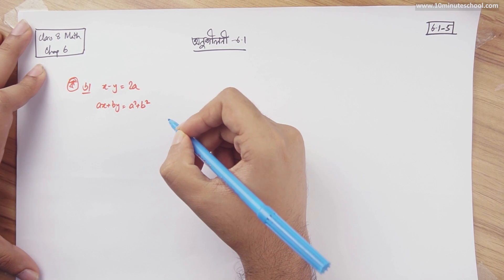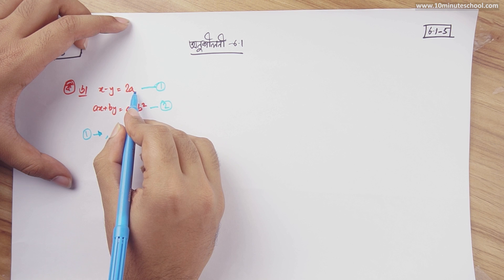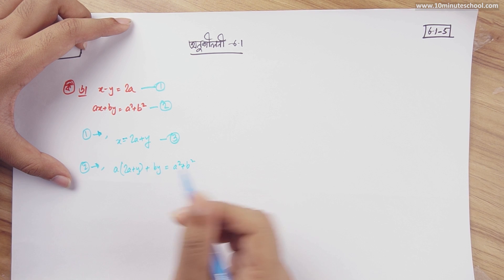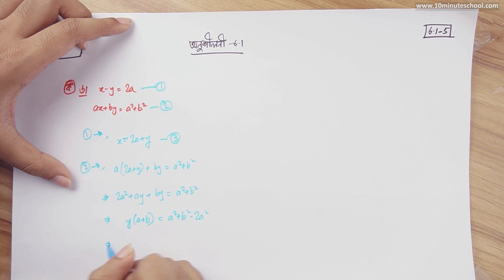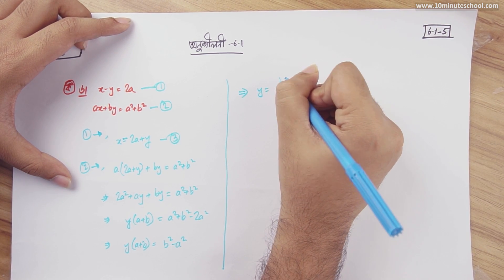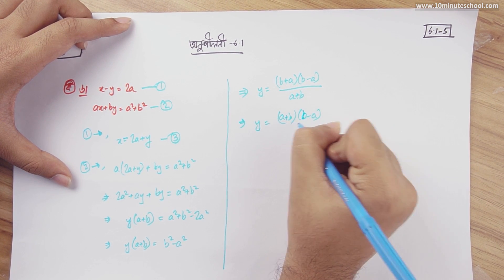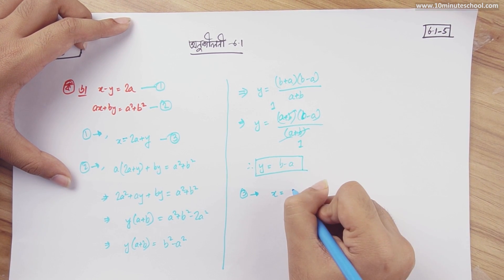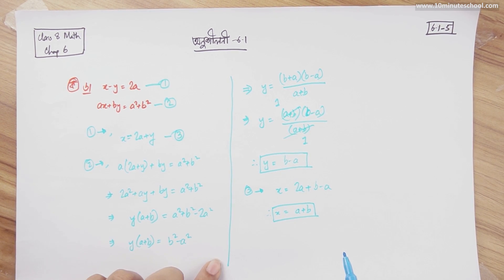০৬.০৫. অধ্যায় ৬ : সরল সহসমীকরণ - অনুশীলনী ৬.১-2 [JSC]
Series: ৮ম শ্রেণী সাধারন গণিত [JSC]
Instructor: A M Saffat-ee Huq, Bangladesh University of Engineering and Technology (BUET)